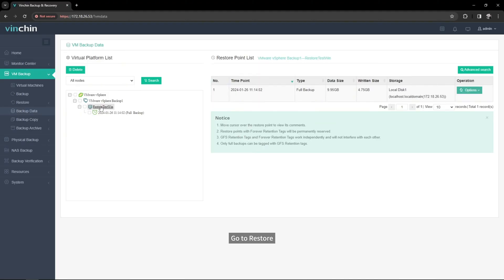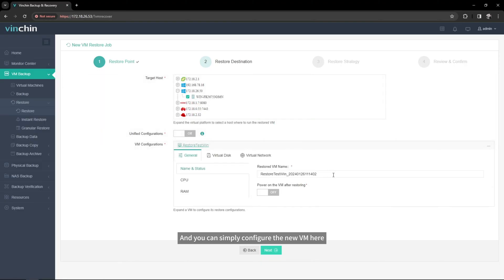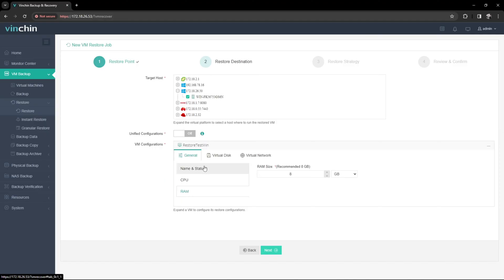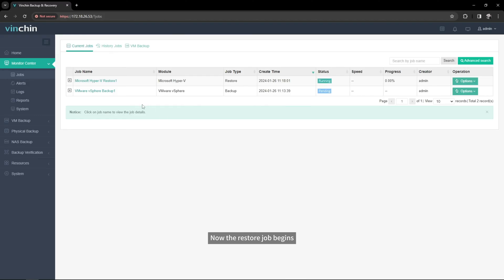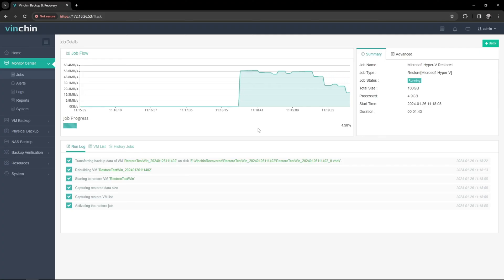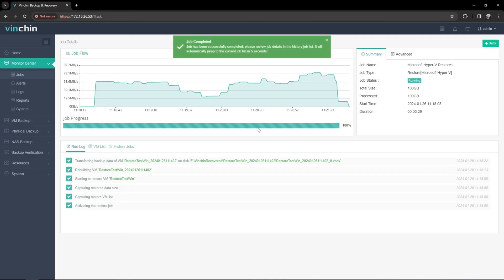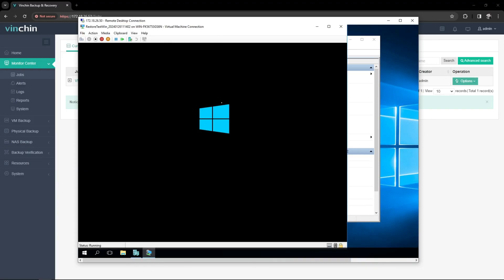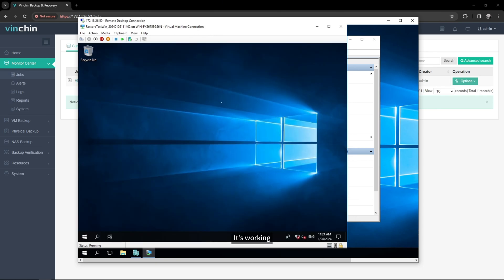How to Migrate VM from VMware to Hyper-V with Vinchin Backup & Recovery?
Explore the seamless transition of VMs from VMware to Hyper-V using Vinchin Backup & Recovery! Our detailed guide delivers a step-by-step blueprint, ensuring a smooth migration process and dependable integration for your virtual environments. Dive into our video and gather essential know-how on how to securely transfer your VMs, sustain business operations, and capitalize on the robust functionality of Vinchin Backup & Recovery for superior cross-platform management. This instructive tutorial is key – take the reins of your VM migration journey now!